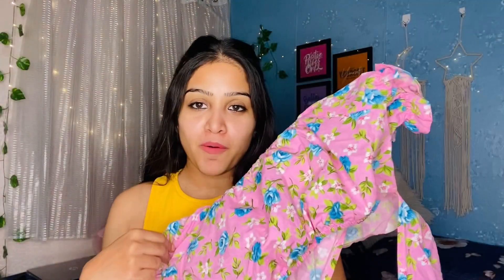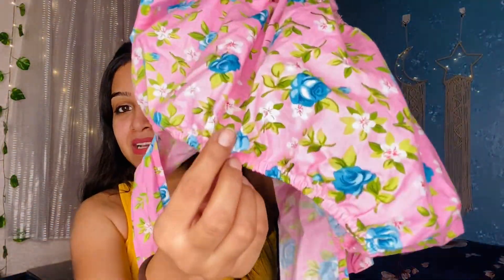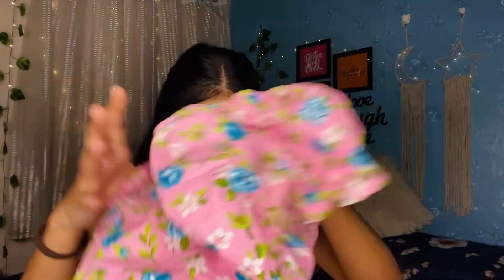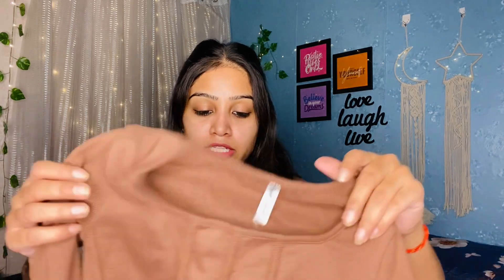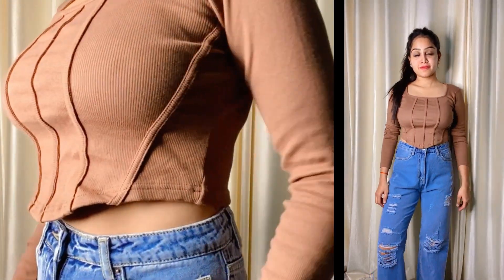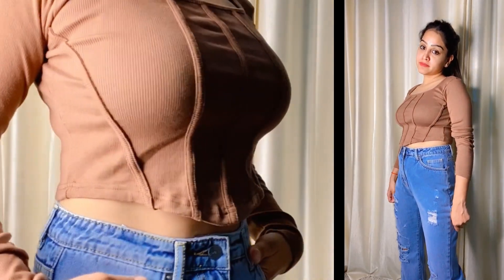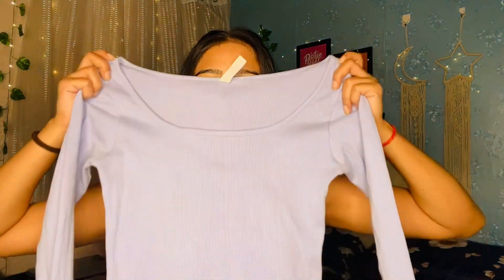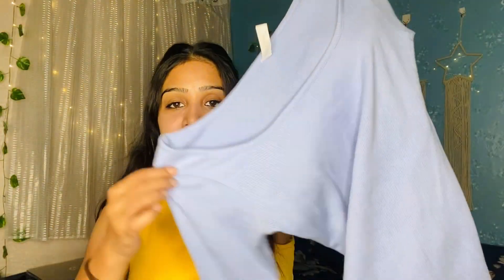Amazon winter wear haul | Amazon winter tops | Riturvanjali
Hi Guys this is me Riturvanjali Singh who loves doing soo many
Haul videos and fashionable things I make videos on soo
many things if you love my Content then do watch my
videos for more exciting and usefull videos are lined up stay
tuned for that

Deal of the day: SIGHTBOMB Ribbed Polo Collar Extended Sleeves Tops for Women -

SIGHTBOMB Square Neck Round Edges Full Sleeve RIBEED TOP for Women -

SIGHTBOMB Ribbed Corset Curved Hem Tops for Women-

Istyle Can Women's & Girls' Solid... -

Pink top

 My measurements ;

1. Shoe size - 4
2. Height - 5’3
3. Waist - 26
4. Size - usually prefer XS or S
5. Height - 5’3

Musician: @iksonmusic